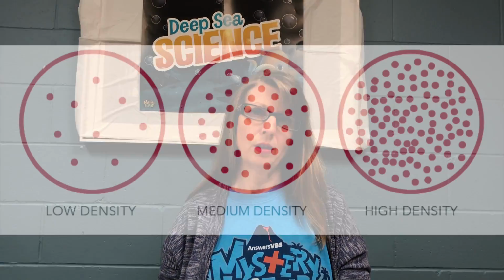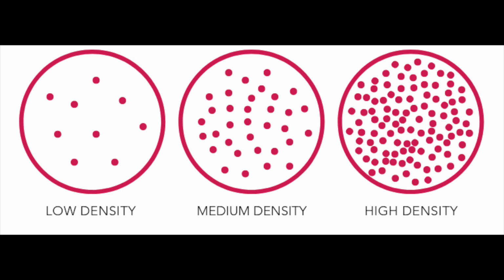VBS Science Day 5